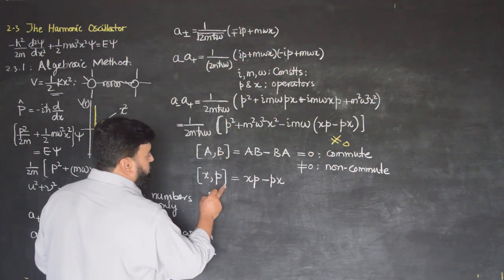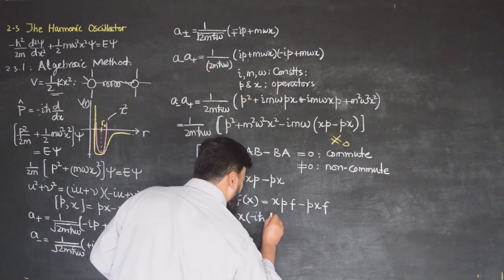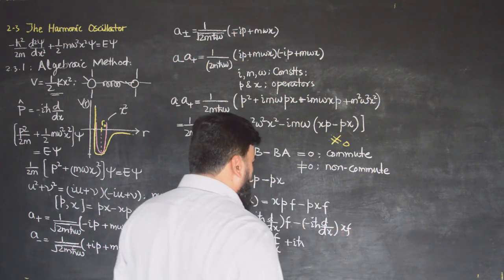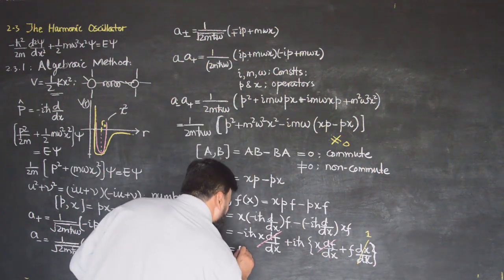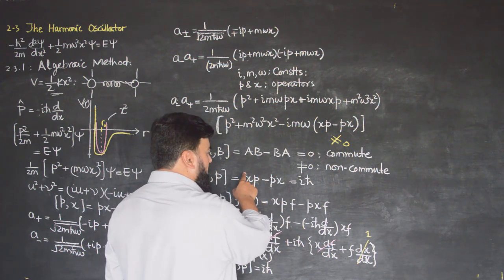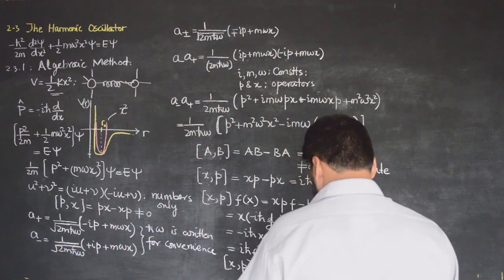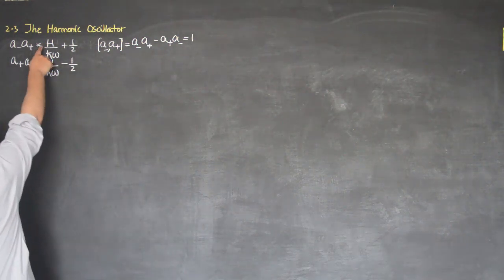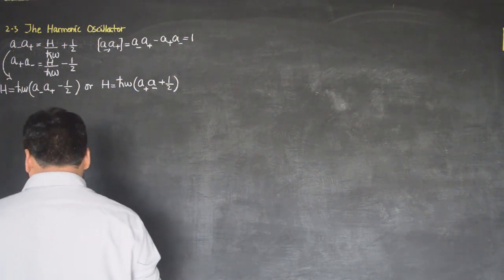L10.2 The harmonic oscillator: derivation of ladder operators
0:00 - Introduction to Commuting and Non-Commuting Operators
0:07 - The Concept of Commuting Operators
0:17 - Verifying Commutation Relation Between x and p
0:33 - Deriving the Commutator of Position and Momentum Operators
0:49 - Derivation of the Commutation Relation
1:17 - Product Rule for Derivatives in Operator Context
2:03 - Simplification of the Commutator Expression
2:58 - Final Expression for the Commutator
3:29 - Non-Commuting Nature of x and p
3:52 - Hamiltonian Expression for Harmonic Oscillator
4:22 - Expression for Annihilation and Creation Operators
5:00 - Hamiltonian in Terms of Creation and Annihilation Operators
5:45 - Verifying the Commutation Relation of a⁻ and a⁺
6:01 - Commutator of a⁻ and a⁺ Operators
7:08 - Further Derivation of Commutation Relations
8:00 - Commutator Between a⁻ and a⁺ in the Harmonic Oscillator
8:45 - Final Commutation Relation Result
9:05 - Practical Use of the Commutation Relation
9:51 - Deriving Energy Eigenstates of the Hamiltonian
10:58 - Proof of Hamiltonian Acting on Energy Eigenstate
12:03 - Hamiltonian in Terms of Creation and Annihilation Operators
13:00 - Crucial Step: Proving Energy Shifts for Eigenstates
14:10 - Proof of Energy Shift When Applying a⁺ to an Eigenstate
15:00 - Conclusion: Energy Eigenstate Behavior with Creation Operator

In this lecture, the instructor explains key concepts related to the commutation relations between operators in quantum mechanics, particularly focusing on the position operator (x) and the momentum operator (p). The lecture explores the mathematical framework for understanding the commutator [x,p] and demonstrates how to compute it using specific wave functions. The derivations also touch upon the harmonic oscillator model, including the use of creation and annihilation operators (a+ and a−) to express the Hamiltonian of the system. The concept of energy eigenstates and their relation to the Hamiltonian is also introduced, alongside practical steps for proving commutation relations and their implications.

The harmonic oscillator: derivation of ladder operators
quantum mechanics, quantum mechanics by griffiths, introduction to quantum mechanics, quantum mechanics lectures, class lectures on quantum mechanics, historical background of quantum mechanics, The harmonic oscillator, ladder operators, raising and lowering operators